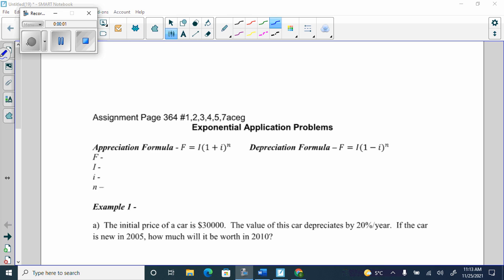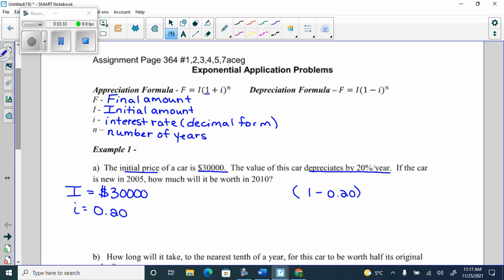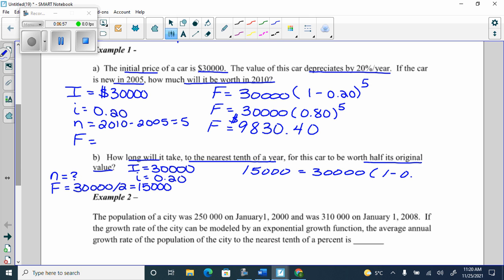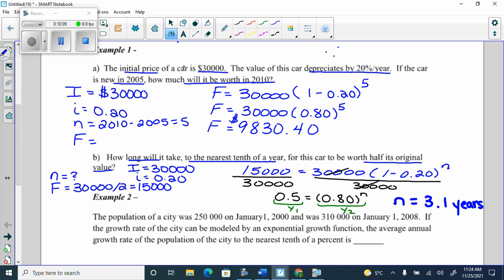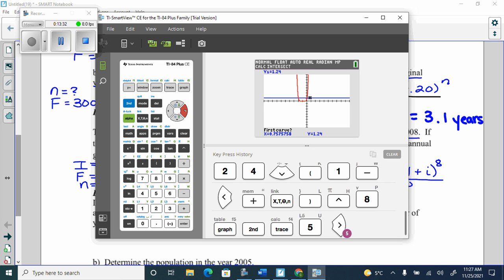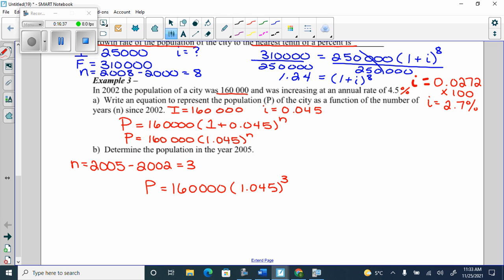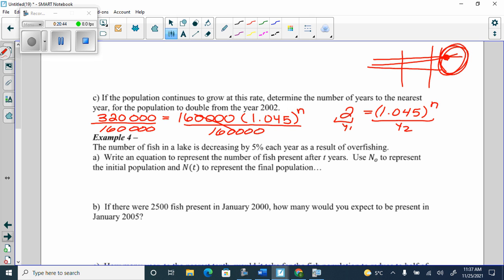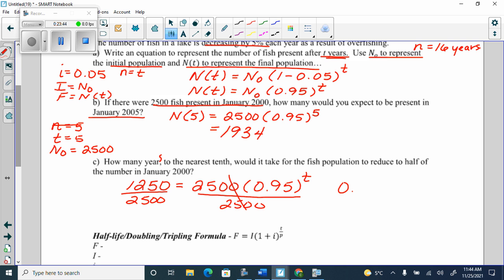Nov 25 Exponential Word Problems Part 1